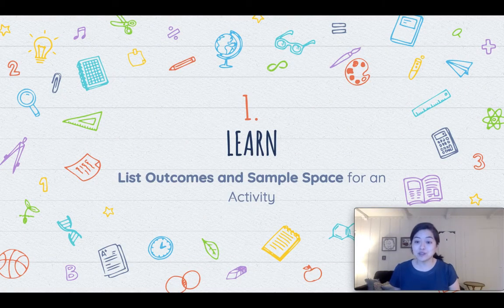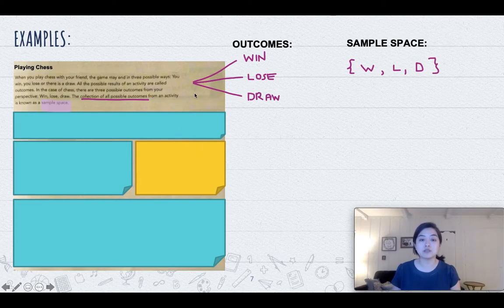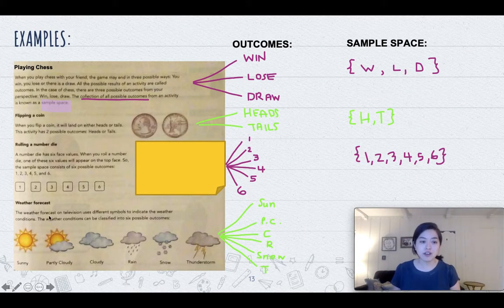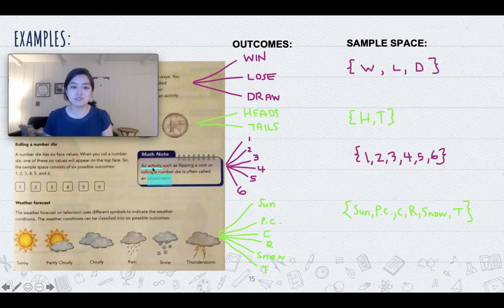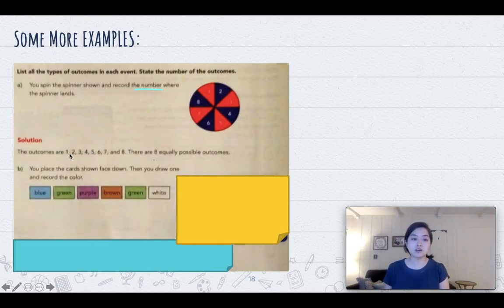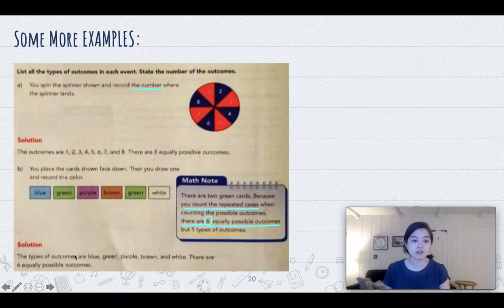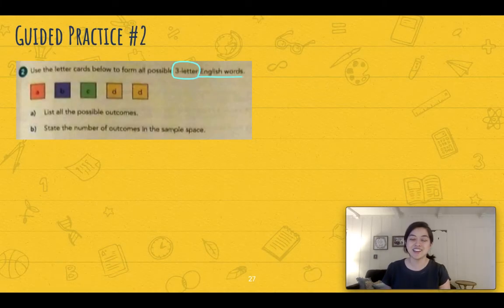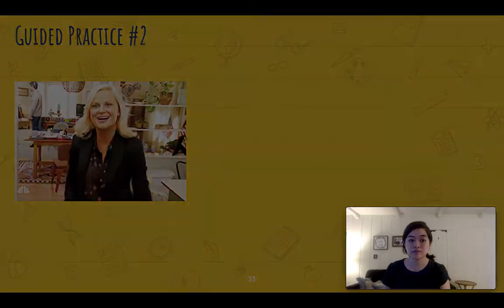Math 7 Presentation 5 26 Tuesday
Introduction to Probability: List Outcomes and Sample Space Part 1